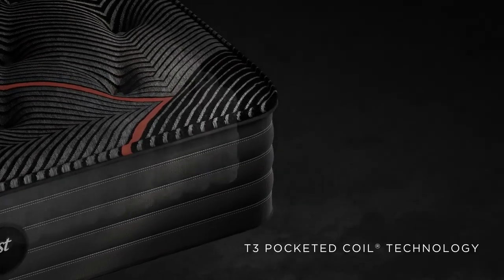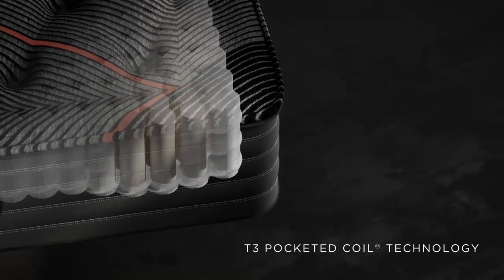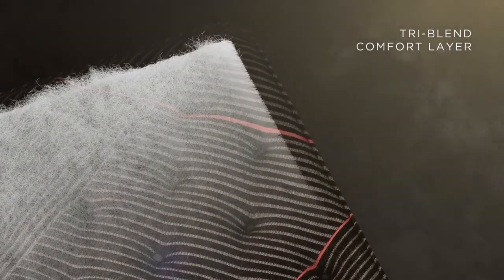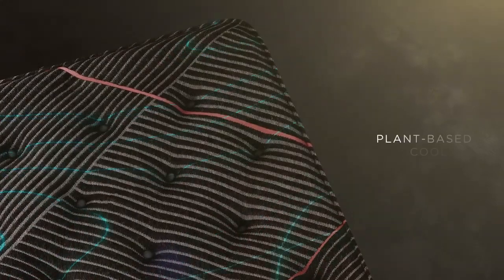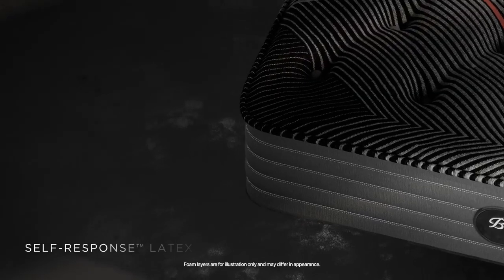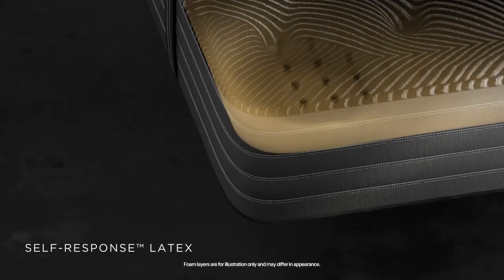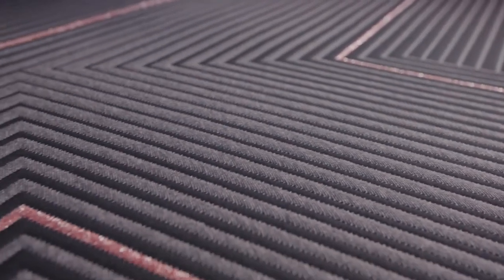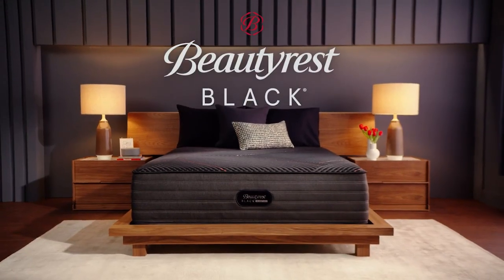Beautyrest Black® C CX Class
Hudson's Furniture

Corporate Office:
Sanford Outlet Center

Satellite Offices:
Altamonte Springs
420 FL-436
Ste 1

Bradenton
303 301 Blvd W
Ste 8

Hudson's Vacation Interiors
420 FL-436
Ste 2